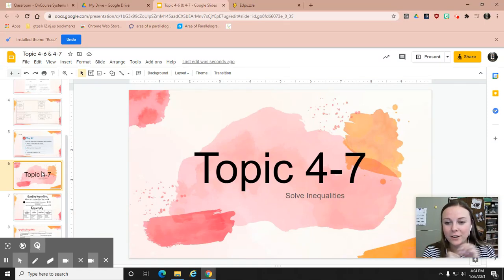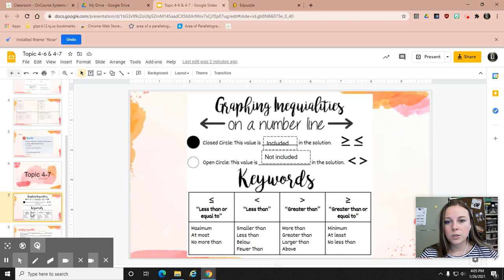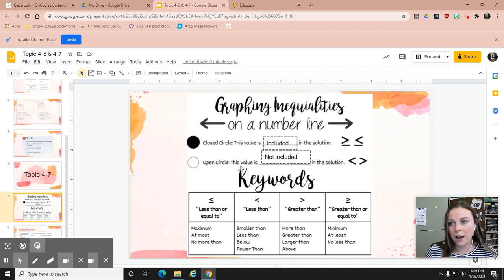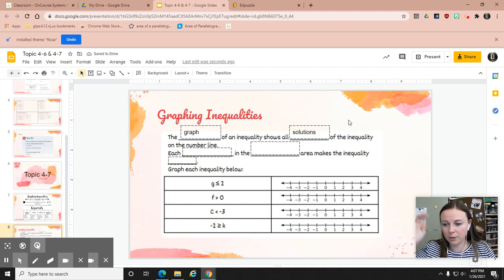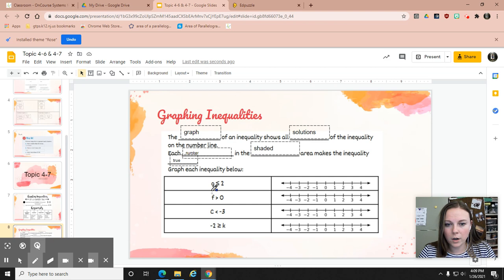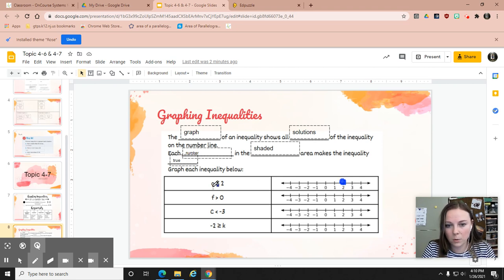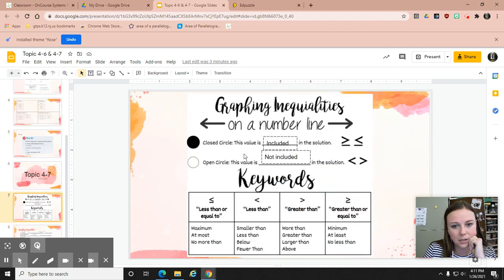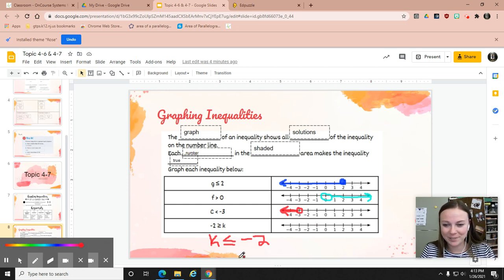Topic 4-7 Lesson